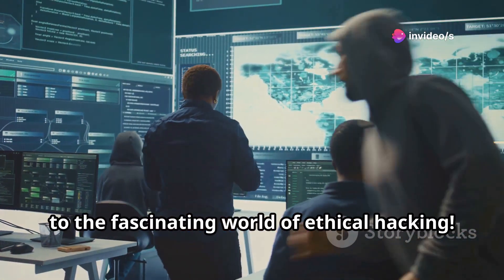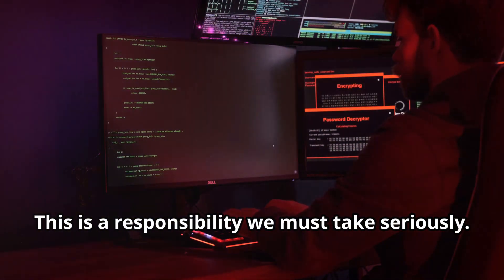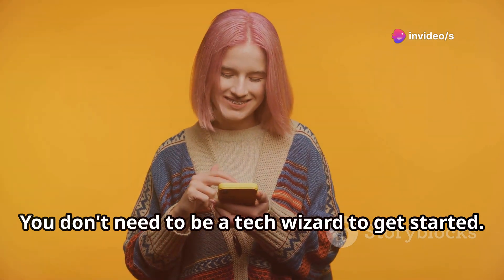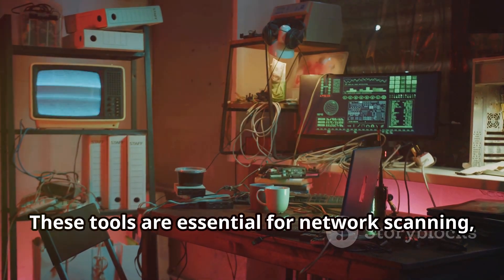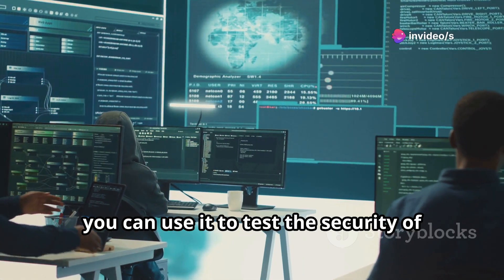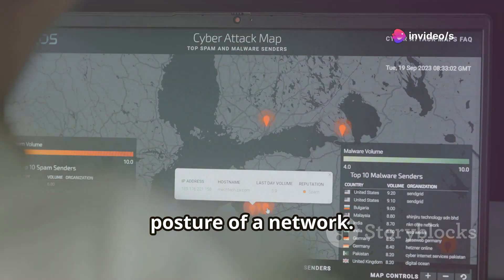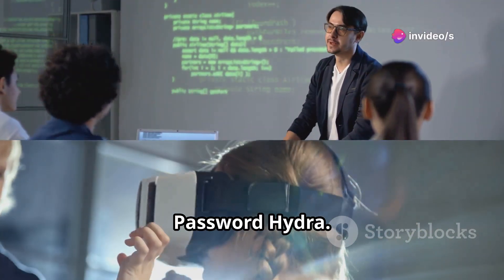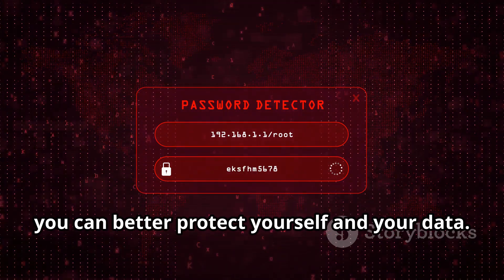Best Termux Hacking Tools You Must Try! | Best Termux Hacking Tools for Hackers | Make Hacking Phone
Unlock the Power of Termux for Ethical Hacking on Your Android Device! 🚀

Dive into the world of Termux, a powerful Linux terminal emulator for Android. This video will guide you through installing Termux from the F-Droid store, setting up essential packages, and using key hacking tools responsibly. Learn how to run Metasploit, Nmap, Hydra, SQLmap, Wireshark, John the Ripper, Nikto, Aircrack-ng, Termux API, and Netcat right from your phone. Understand the importance of ethical hacking and responsible disclosure to enhance cybersecurity.